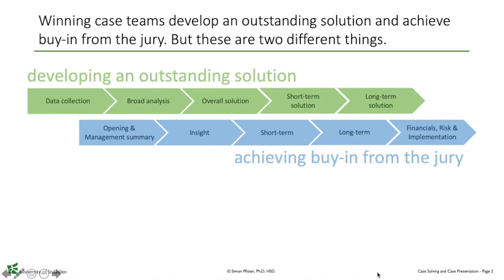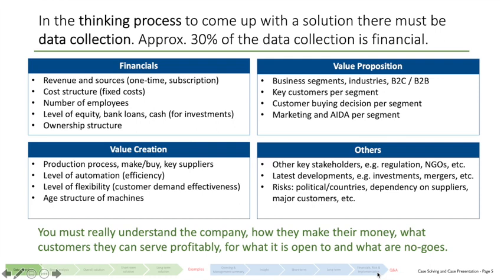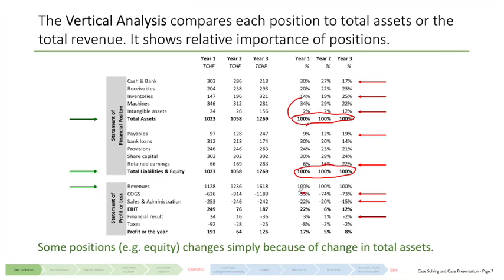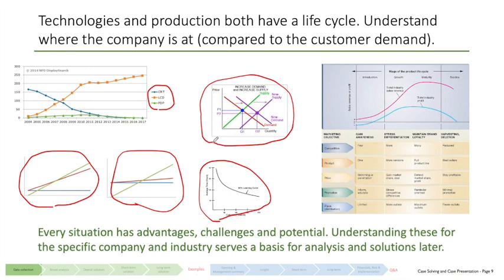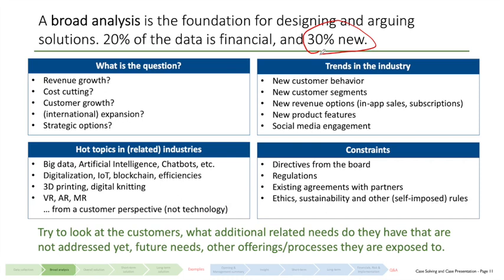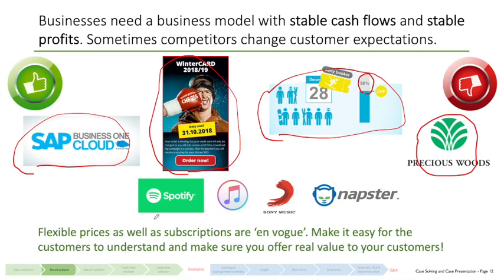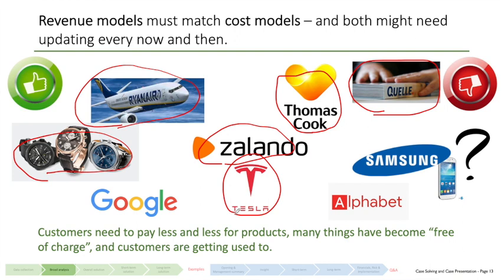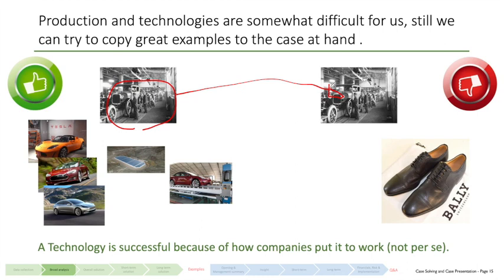ekim-HSG preparation 1/6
preparation for ekim-HSG (video 1/6)